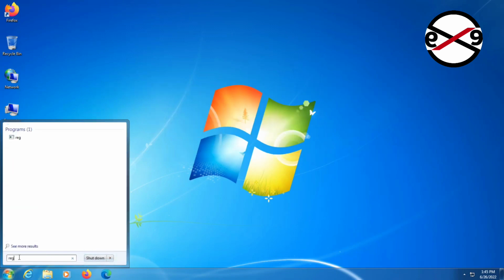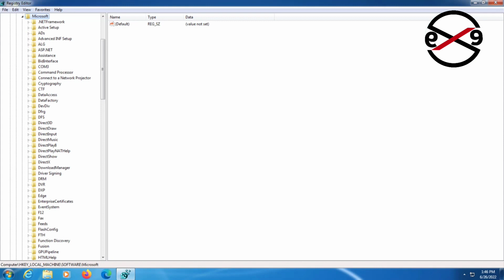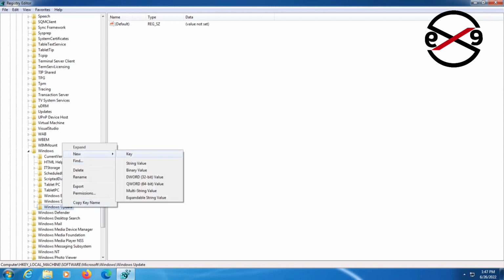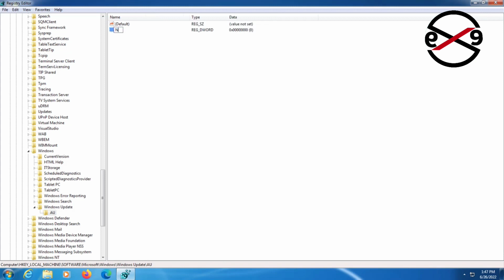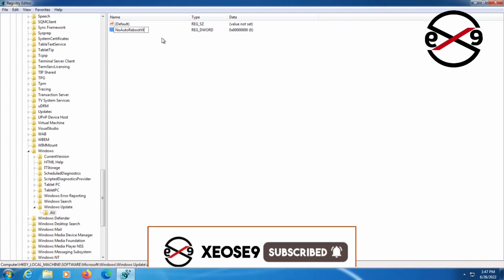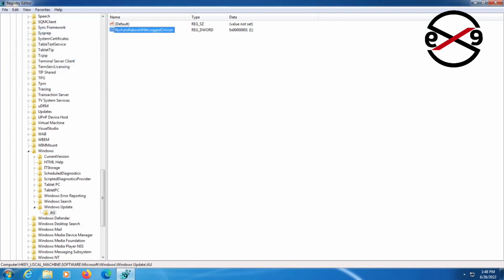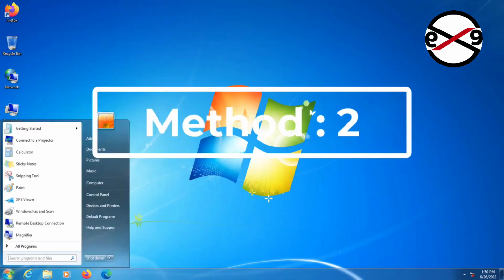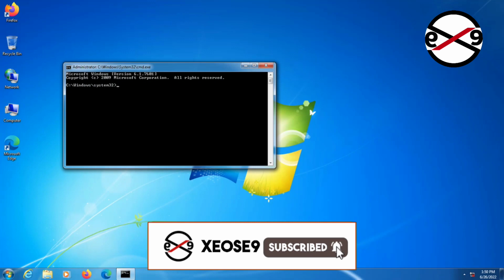Auto Shutdown Problem in Windows 7 [Solved]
This video helps you to Fix Auto Shutdown Problem in Windows 7 [Solved]